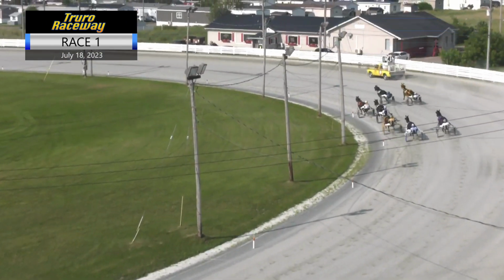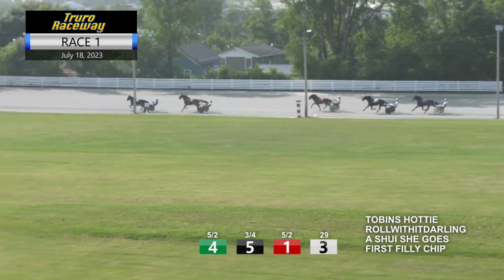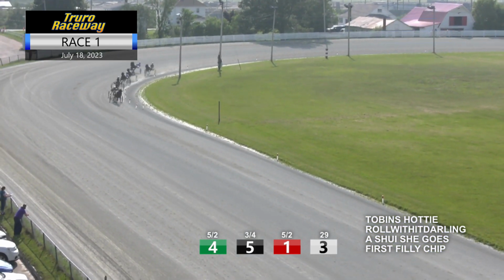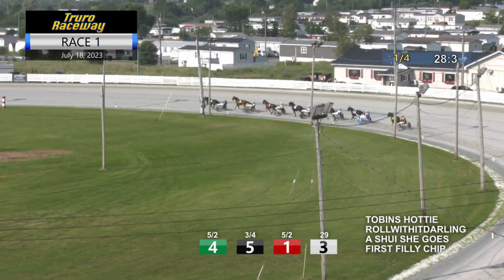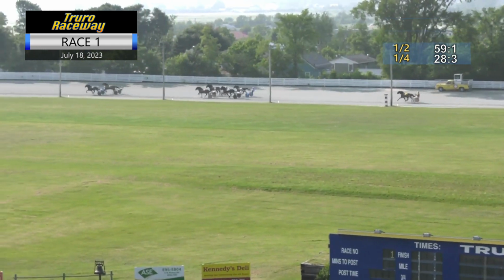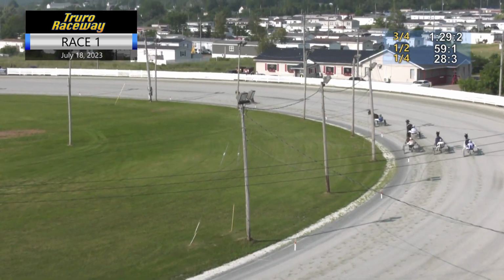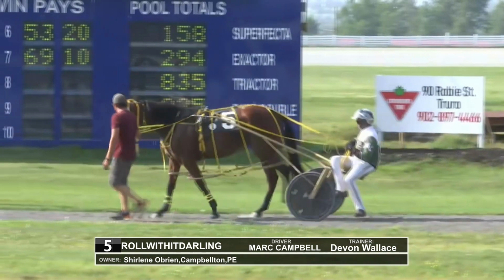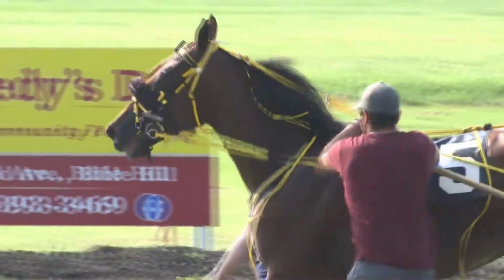Truro July 18 2023 R01